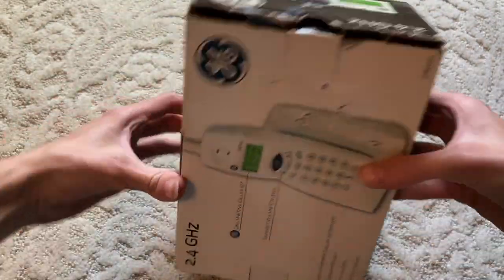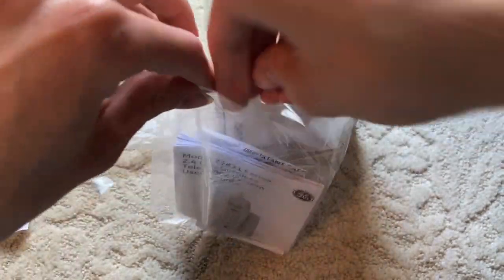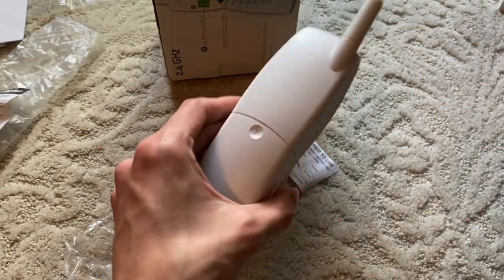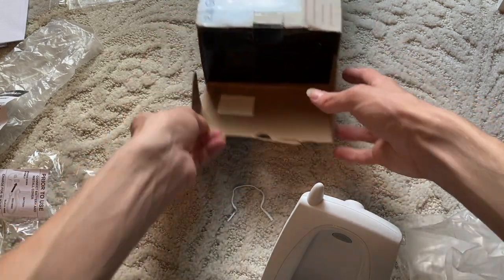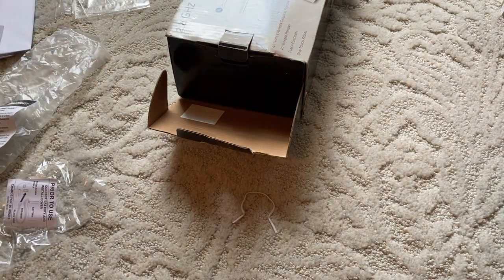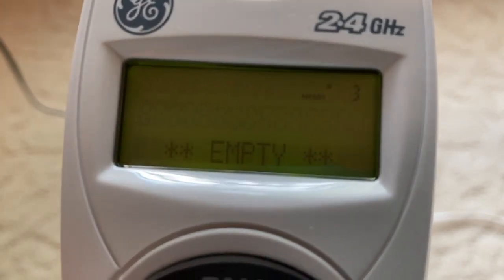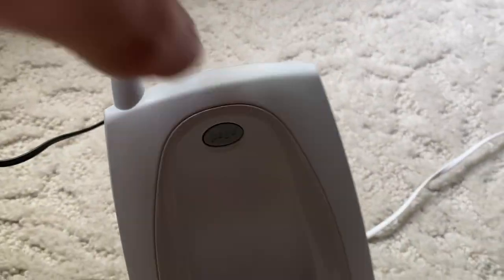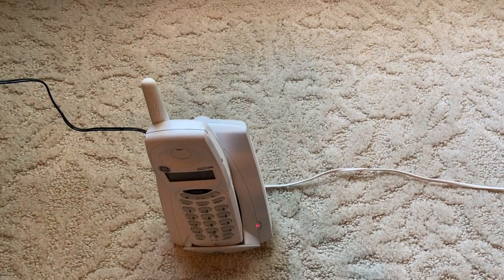A Simple 2000s Analog Cordless Phone "from" General Electric | Initial Checkout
Here is my first (only my first because of quality concerns, which, thankfully, were pretty much avoided with this phone) GE, A.K.A. General Electric, A.K.A. General Electricity, A.K.A. Thomson, A.K.A. Thomson Consumer Electronics, A.K.A. Thomson SA, A.K.A. The Thomsons, cordless telephone! This is an initial checkout of the GE 27831GE1 analog 2.4GHz (surprisingly, not 2.4GHz over 900MHz) phone I found at a thrift shop for $5, which apparently sold for only about $15 back in the day. Something I find really interesting about this phone is that it was made by Thomson yet is almost identical to the version with the answering machine, which was made by Atlinks (also known as The Atkins!). The only differences are the color and, obviously, the presence of an answering machine. I was actually thinking about how nice it would be to get another nostalgic economy phone like this a few days before I found it at a thrift store. I would say this is one of GE’s better phones; it’s not without its quality issues, but they’re not nearly as bad as they usually are, and the functionality is adequate.

Update from 4/18/2025: I was able to go back to the store I got this phone from and search through their spare AC adapter box to find one that works with this phone! And that happened only a week or two after I got it; just forgot to update this video until I was going through all my old checkout videos.